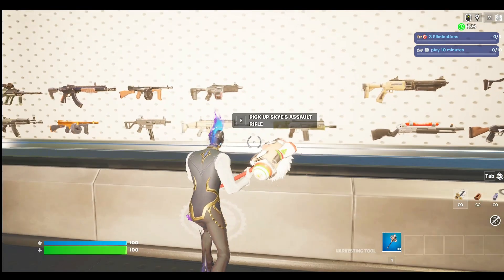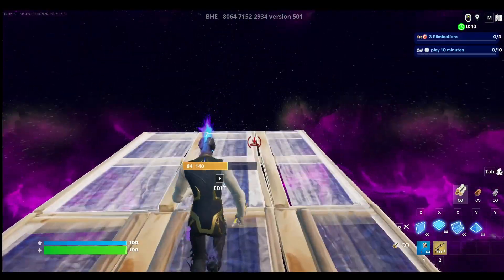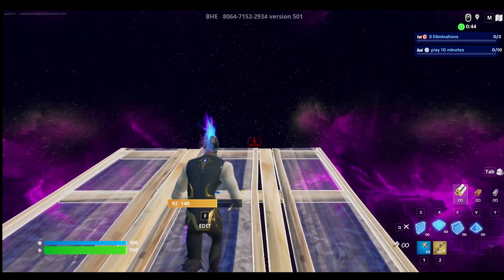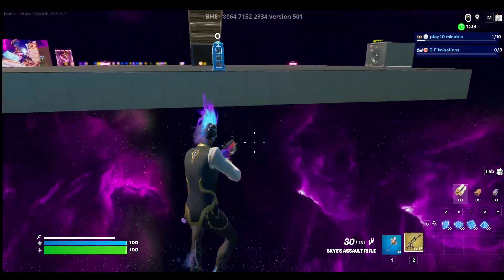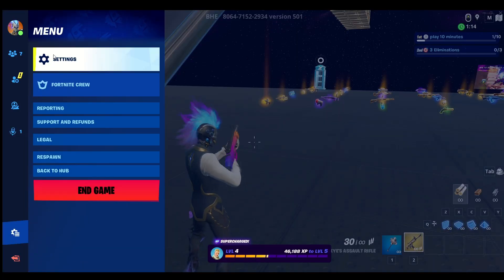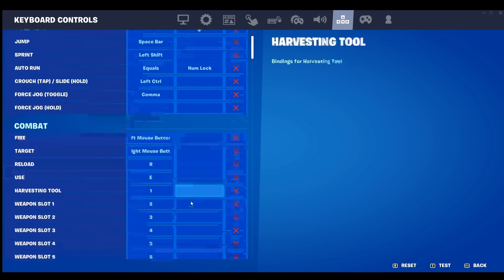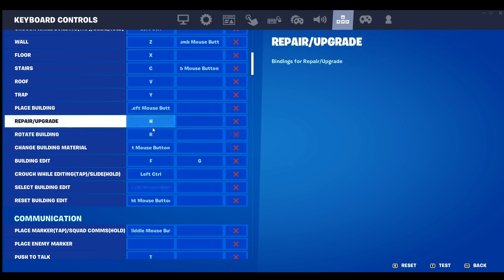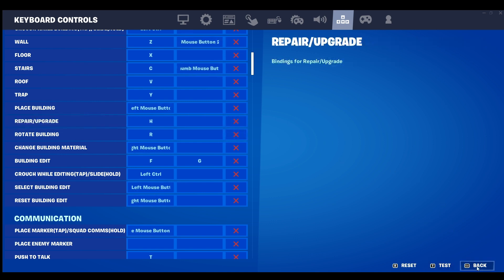How to bridge and edit in FORTNITE BHE